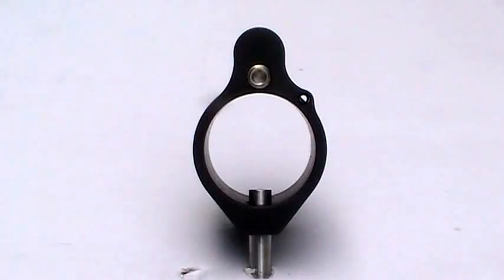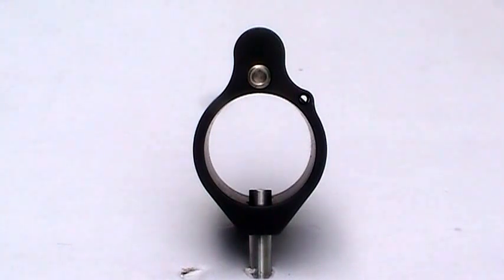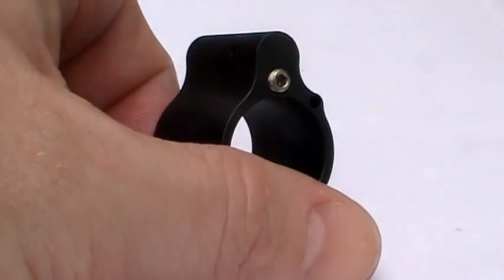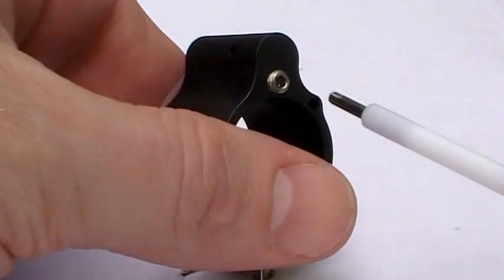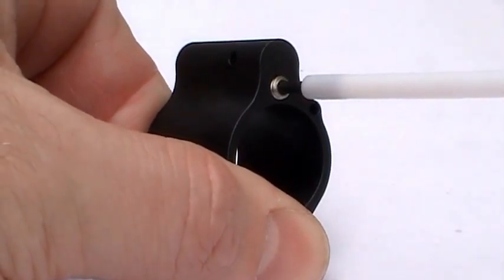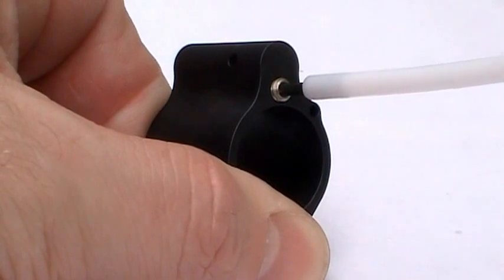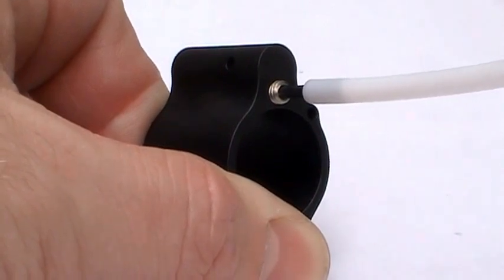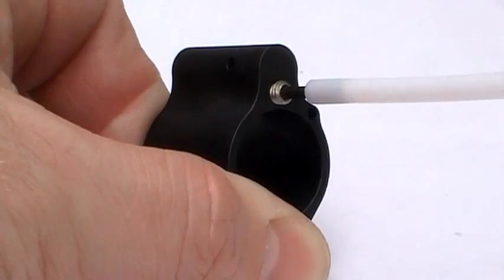Syrac Ordnance Gen II Adjustable Block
This is our new Gen II Adjustable Gas Block that has a click adjustment gas screw.